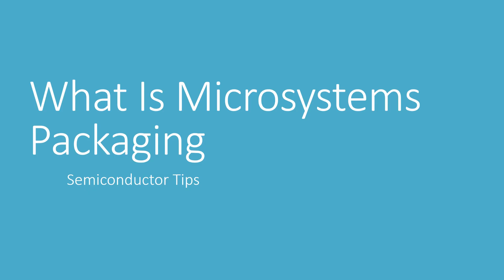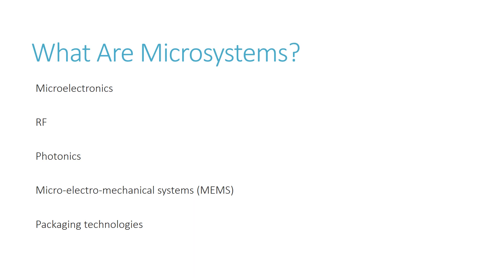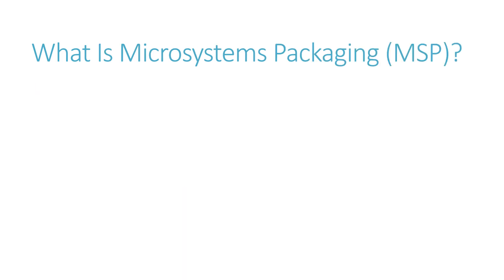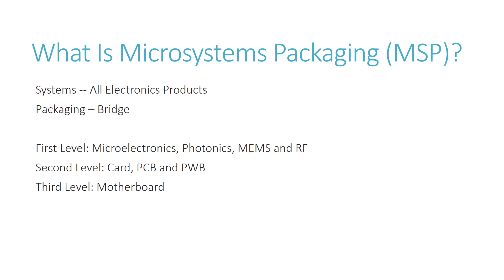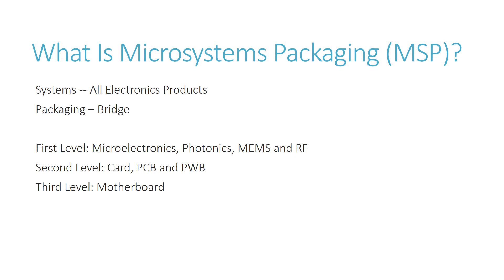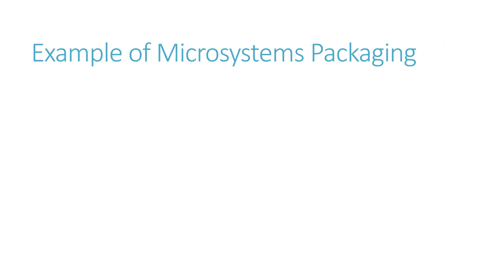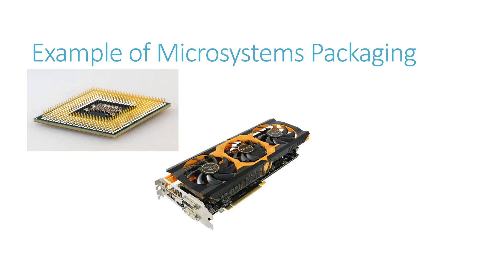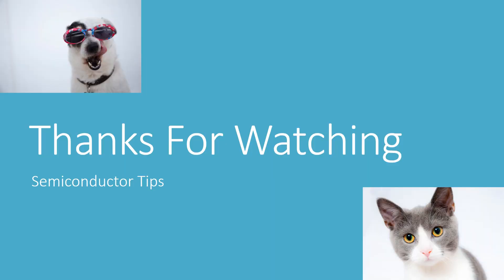What Is Microsystems Packaging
What are microsystems, microelectronics packaging, levels of packaging? An example of computer breakdown shows the levels of packaging.